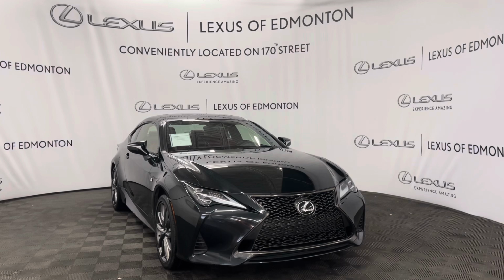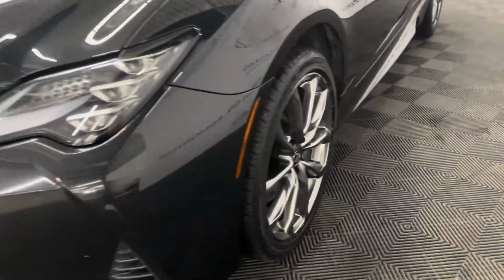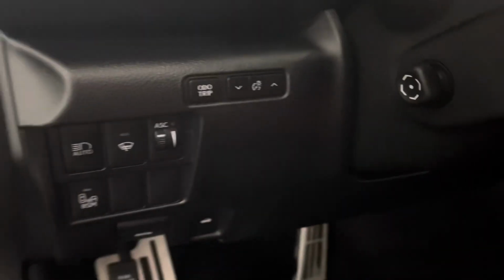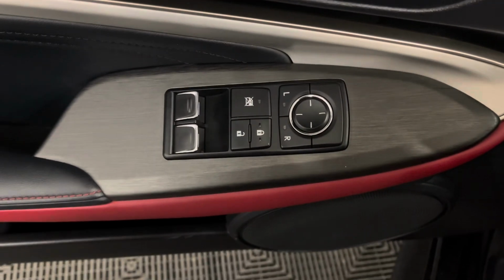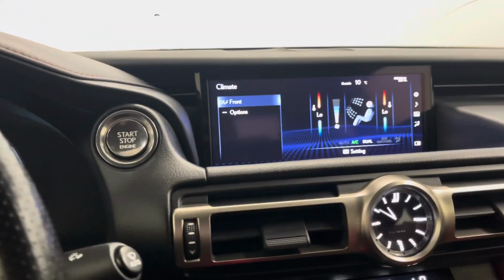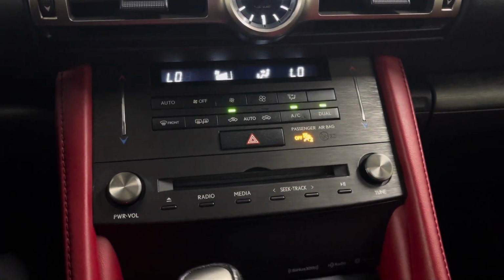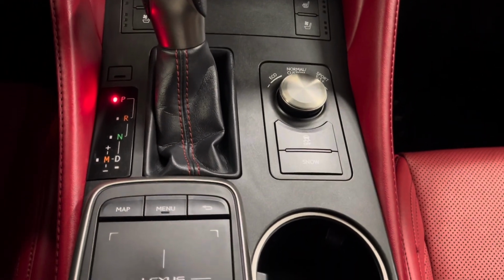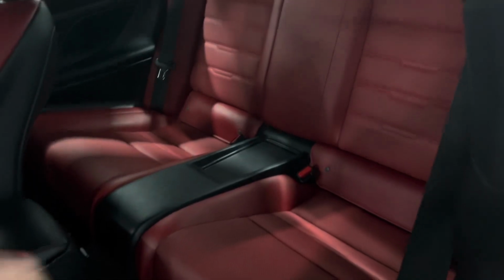2020 Lexus RC 300 | AWD | F Sport Series 2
2020 Lexus RC 300 | AWD | F Sport Series 2
Stock # L21953A

Vehicle Options Include: AWD, 10.3inch Display Screen, 19inch Alloy Wheels, Active Sound Control, Adaptive Variable Suspension (AVS), Blind Spot Monitor w/ RCTA, Driver Seat Memory System, Enform Destination Assist Connect (3 Year Subscription), Embedded Traffic & Weather, Map Updates - 3 Years (Maximum of 3 Updates), Enform Safety Connect - Automatic Collision Notification, Stolen Vehicle Locator, Emergency Assistance Button, Enhanced Roadside Assistance (3 Year Subscription), Heated and Ventilated Front Seats, Heated Leather Wrapped Steering Wheel, Lexus Navigation w/ Remote, LFA Inspired Full TFT Instrumentation, Power Slide/Tilt Moonroof, Power Tilt & Telescopic Steering Wheel, Premium Triple-Beam LED Headlamps, Tires: P235/40R19. For a first-class car-shopping experience, turn to Lexus of Edmonton. Our Lexus dealership in Edmonton, AB, carries more inventory than any other Lexus dealership in Western Canada, meaning you will have plenty of options when you shop with us. We are a customer-first dealership and are happy to assist you with purchasing either a new, used or Certified Pre-Owned Lexus vehicle. Lexus of Edmonton offers exceptional Lease options, along with flexible Financing. Take advantage of our various VIP amenities which include the Lexus Sol Spa, Valet Service, Complimentary Breakfast, Complimentary Car Wash, Paint, and Rock Chip Repair, and more.

00:00 Intro
00:04 Exterior
00:19 Interior
01:16 Trunk Space
01:24 Outro